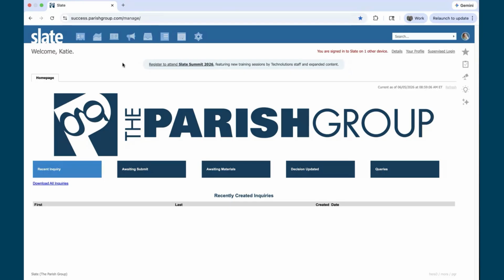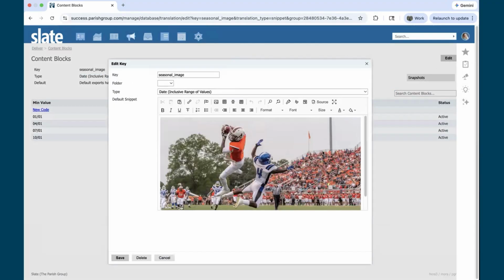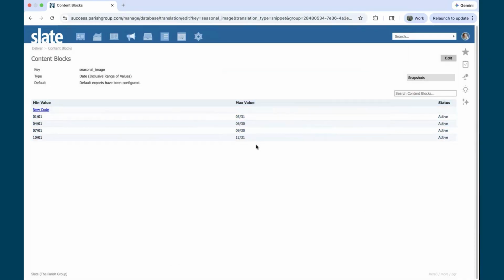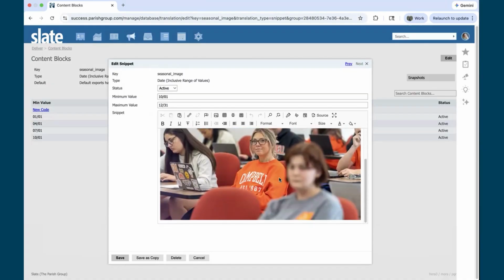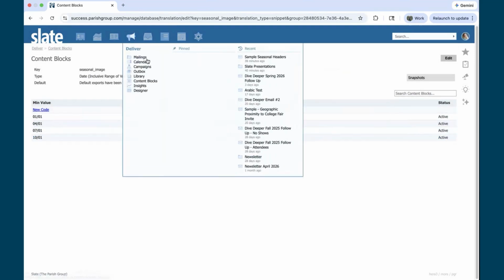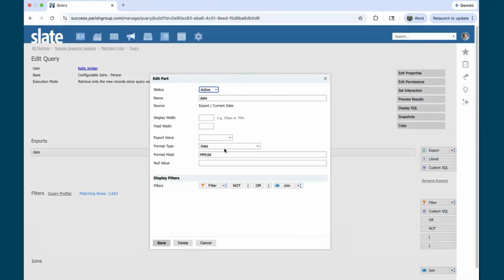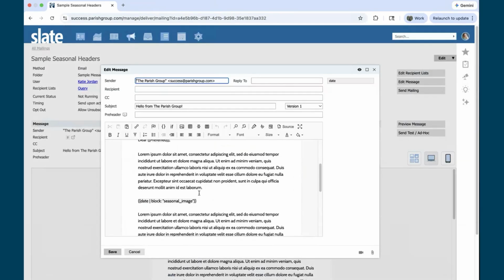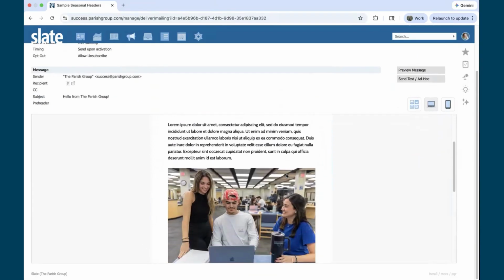Slate 101: How to Build Season Image Headers in Slate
Learn how to use content blocks and dynamic mailings in Slate to automatically rotate seasonal email header images throughout the year.
In this Slate 101 tutorial, Katie from The Parish Group demonstrates how to create seasonal image headers using an inclusive date range content block and a simple export based on the current date. This approach allows admissions and enrollment teams to keep long-running drip campaigns feeling fresh and timely without manually updating their messages.

You'll learn how to:

► Create an inclusive date range content block
► Configure seasonal image values using month and day ranges
► Set a default image value for dates outside your defined ranges
► Build an export that pulls the current system date
► Format export values to match content block criteria
► Reference exports and content blocks within a mailing
► Automatically update email headers based on the time of year
► Keep drip campaigns visually current with minimal maintenance

This video demonstrates a simple yet powerful personalization technique that can help institutions showcase their campuses year-round and create more engaging email experiences for prospective students, applicants, and other audiences.